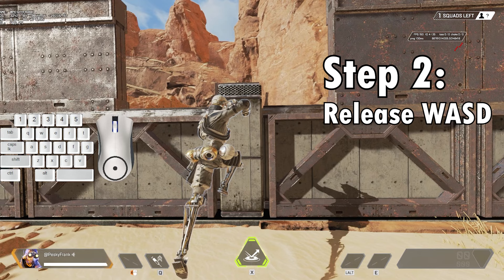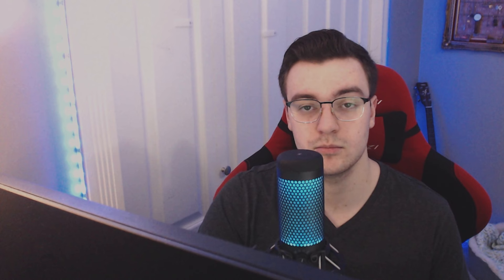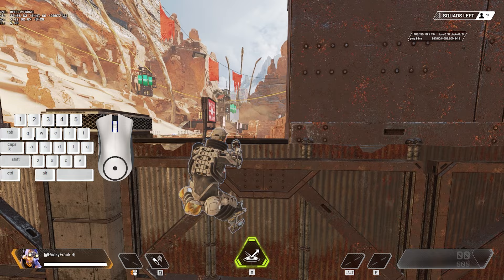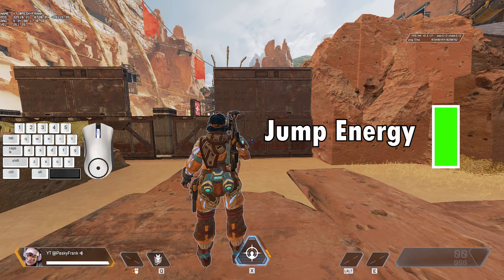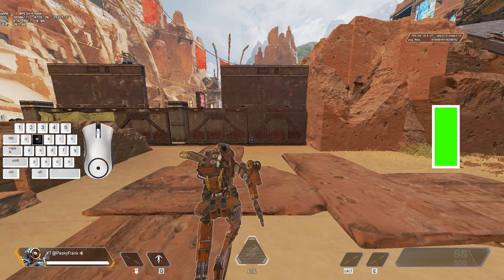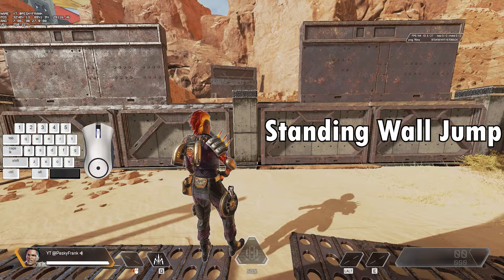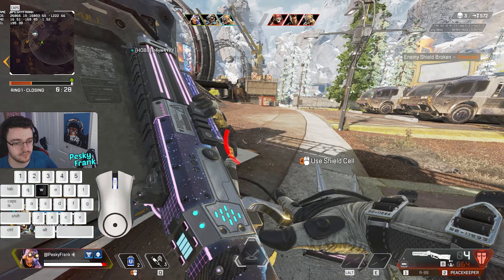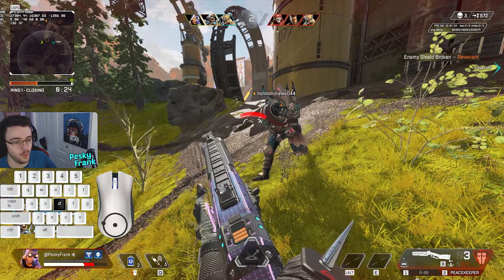3 SECRET TYPES of WALL JUMPS ~ How to Wall Jump in Apex Legends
This is a guide on how to wall jump in apex legends 2023. Apex Legends wall jump tutorial for PC, PS5 and Xbox. Advanced movement techniques like wall jumping in Apex Legends on controller and MnK.

These are Apex beginner tips but help any Apex rank to Apex Predator!

This video is mainly for mouse and keyboard players but also for controller players

🐦 Follow on   𝐓 𝐰 𝐢 𝐭 𝐭 𝐞 𝐫:  🐦

🎮 Don't miss my   𝐓 𝐰 𝐢 𝐭 𝐜 𝐡   Stream! 🎮

Chapters:
0:00-0:09 How to Wall Jump in Apex Legends
0:10-0:18 The 3 Types of Wall Jumps
0:19-0:29 How to do a sliding Wall Jump (Mnk)
0:30-0:38  How to do a sliding Wall Jump (Controller)
0:39-0:52 Common Mistakes (and How to Fix them!)
0:53-1:06 Rule #1
1:07-1:20 Rule #2
1:21-1:35 Standing Wall Jump and Wall Bounce
1:36-1:55 Jump Fatigue Explained
1:56-2:15 Standing Wall Jump vs Wall Bounce
2:16-2:26 Jump Fatigue Cont.
2:27-2:37 Review: 3 Types of Wall Jumps
2:38-3:34 How to use all 3 Wall Jumps
3:35-3:44 ADVANCED Wall Jumps
3:44 Thanks for Watching! Subscribe for More Videos!